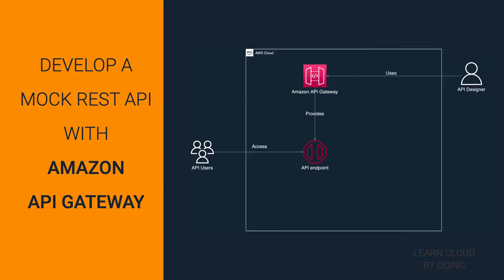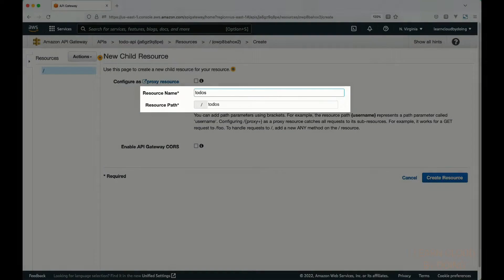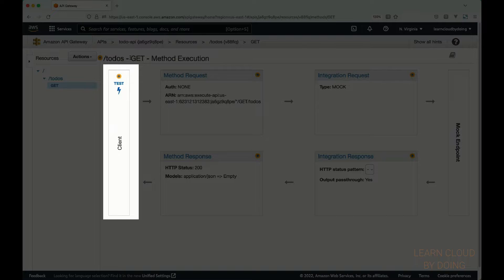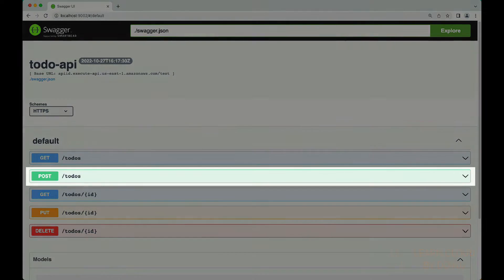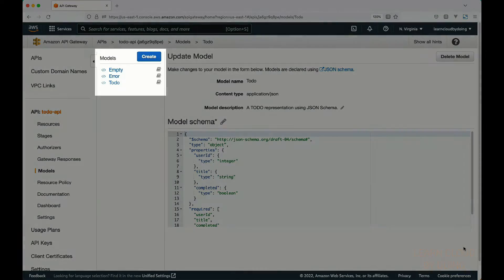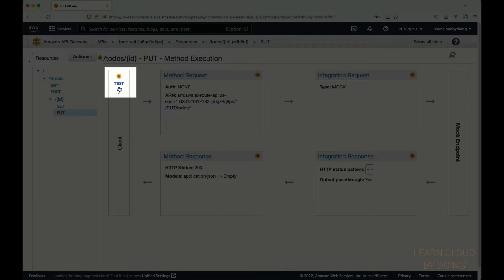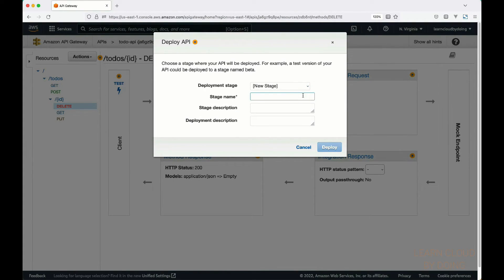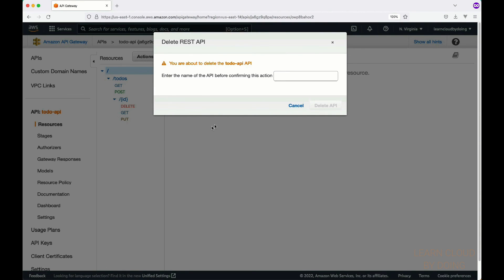Develop a REST API | Beginner | Tutorial | Serverless | Cloud | AWS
This tutorial takes you through five steps to build, deploy and test a mock REST API for a to-do list. A mock is like a simulation. Therefore, there is no real back-end which the API interacts with. This is a great exercise if you want to get practice with Amazon API Gateway.

In this video, you going to learn:
- Creating a cloud native serverless REST API with Amazon API Gateway;
- Accessing REST APIs with cURL utility;
- Mocking resources.

Go straight to the point:
00:00 - Intro
01:20 - Build REST API
02:42 - Create queries
07:13 - Enable insert & update
12:10 - Enable delete & deploy API
14:58 - Test & clean up

This video is inspired by the following AWS tutorial

How to:
Create AWS account

Produced by: Gabriel Costa Silva
Narrated by: Emma Polly - Yes, Amazon Polly ;)